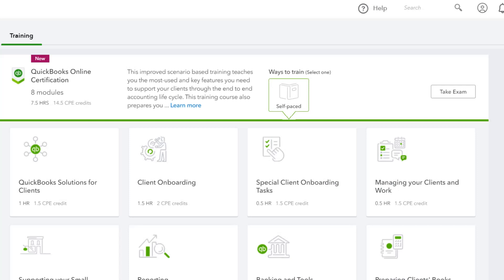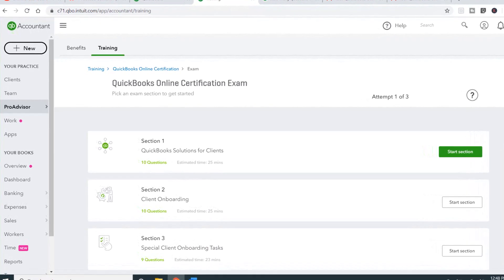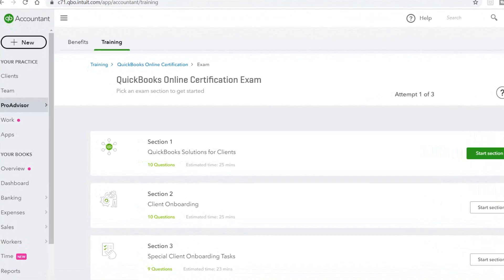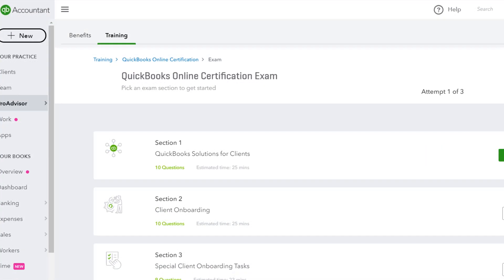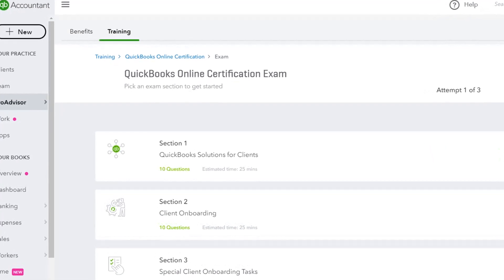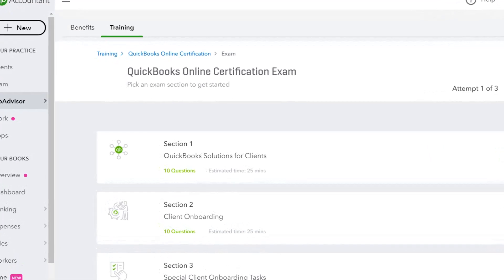ProAdvisor TEST TIPS for Quickbooks Online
ProAdvisor TEST TIPS for Quickbooks Online! This is the #1 certification I recommend to bookkeepers. It's FREE and FAST (check out my video below on where to find it). I recently took the ProAdvisor exam for bookkeepers and passed--here's my experience with the test. I talk about the format of the ProAdvisor test, including length and rules. Then I talk about the types of questions, give some examples and my overall impressions of the test. This should help out any bookkeeper or CPA that is looking to take the ProAdvisor test in Quickbooks Online.